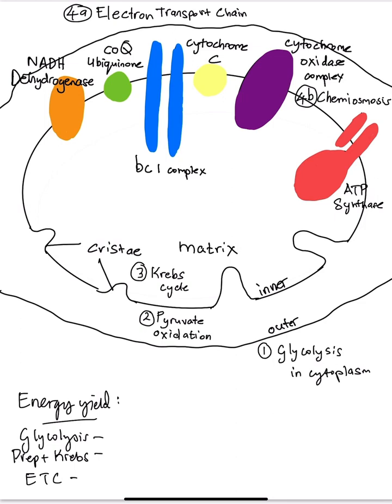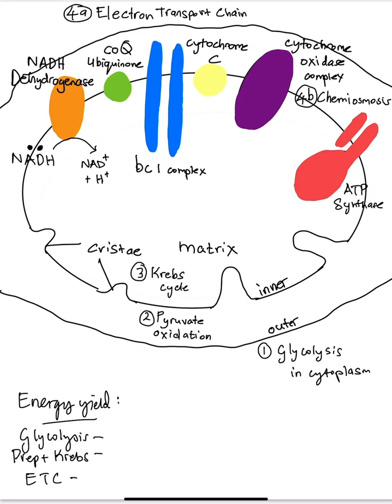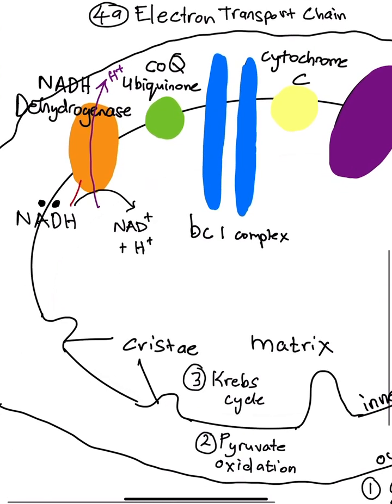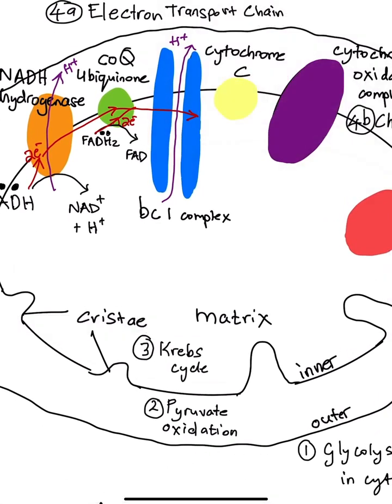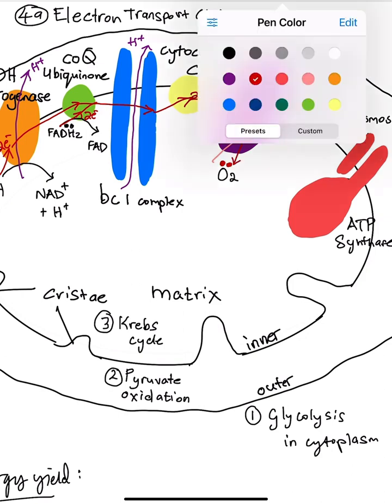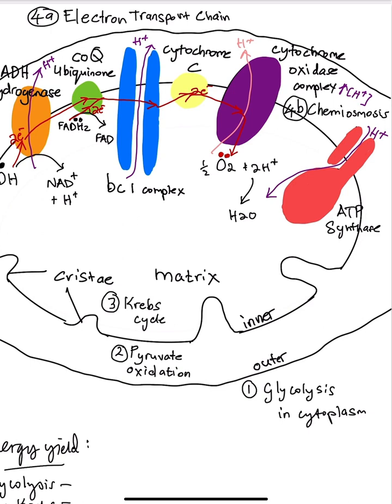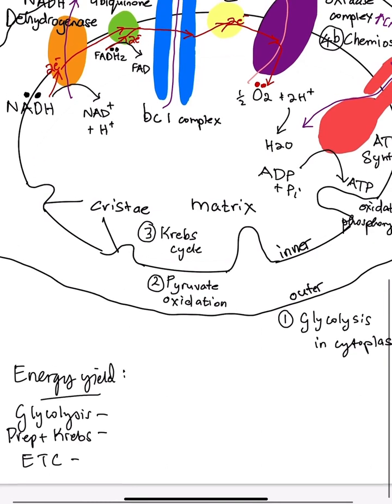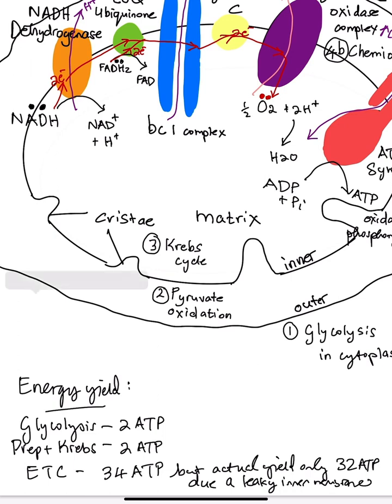Cellular Respiration Electron Transport Chain with Chemiosmosis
The electron transport chain with chemiosmosis is the third step in aerobic cellular respiration and occurs along the inner mitochondrial membrane of a cell. MCAT prep.